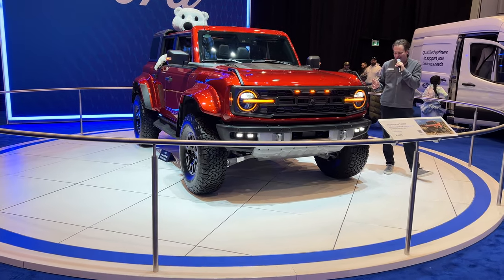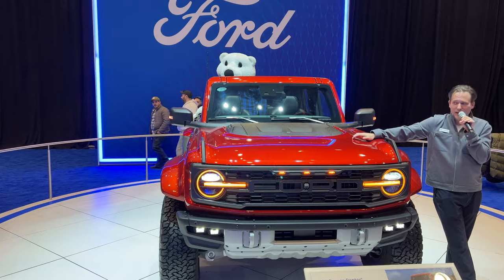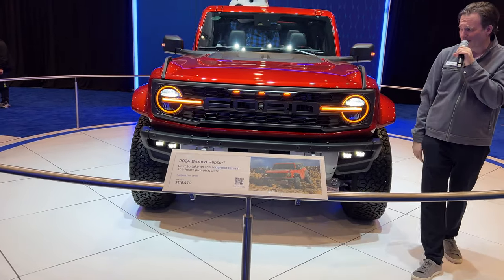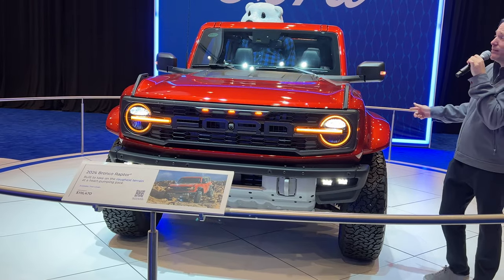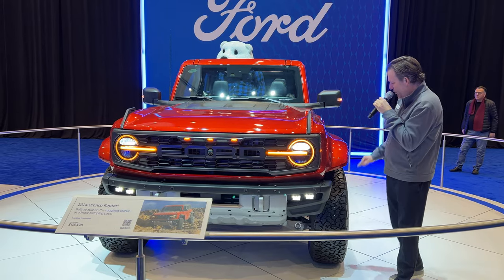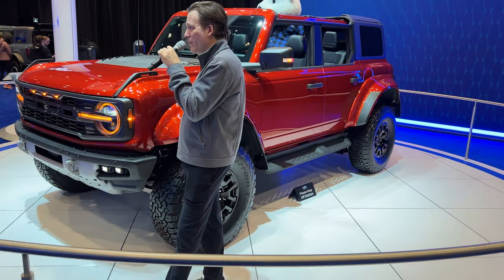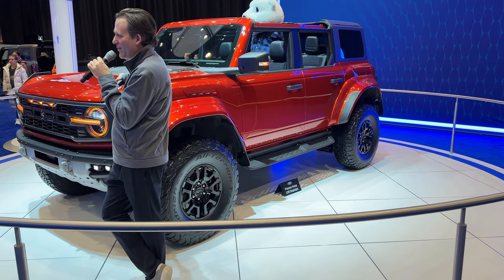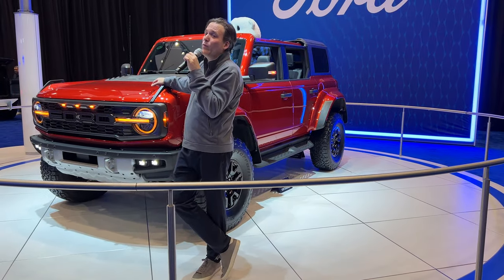2024 Ford Bronco Raptor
Raptor comes with a 418-hp twin-turbo V-6 engine, a Fox suspension system with greater off-road capability, and 37-inch all-terrain tires for maximum traction.